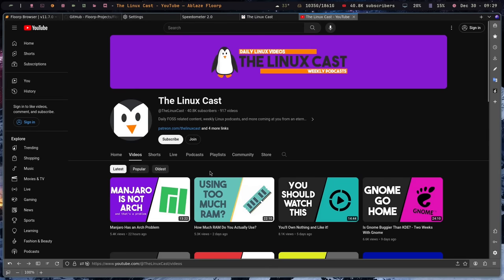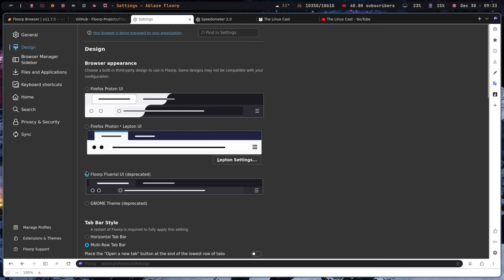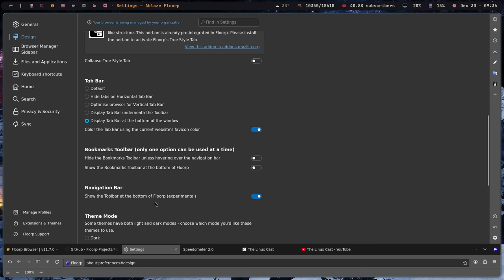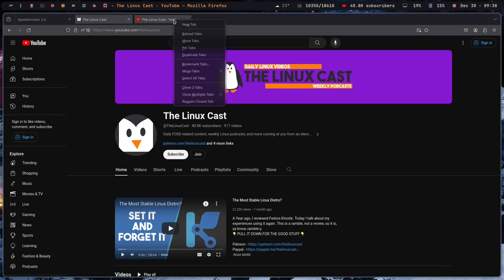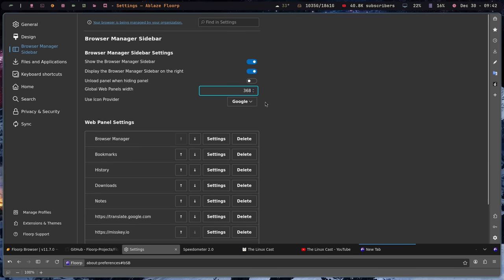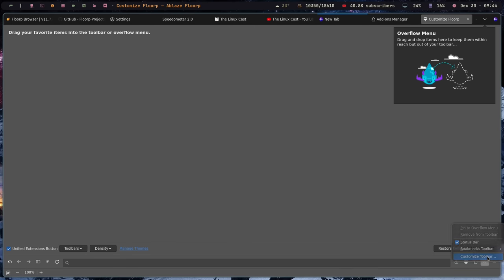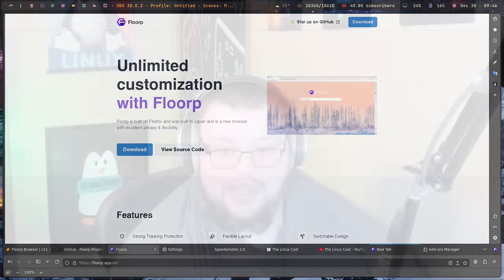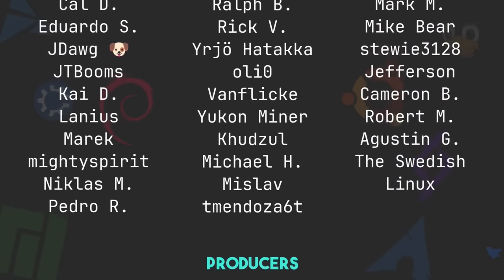Floorp: Good Browser...Terrible Name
Today I talk about Floorp, a Firefox based browser with the features of Vivaldi.

Time Stamps
0:00 Intro
1:39 Floorp is a Silly Name
2:29 First Look
4:16 The Design is Customizable
5:00 The Tab Bar
6:04 More Tab Bar Settings
7:04 Tab Tiling
7:59 Keeps Tabs Awake
8:15 Containers by Default
9:04 No Tab Groups ... Sad face
9:48 Vivaldi Like Sidebar
11:17 More Settings
11:46 Sync
12:28 A Couple Issues
13:07 Browser Speed
13:46 Will I Switch?
15:53 Wrapping Up